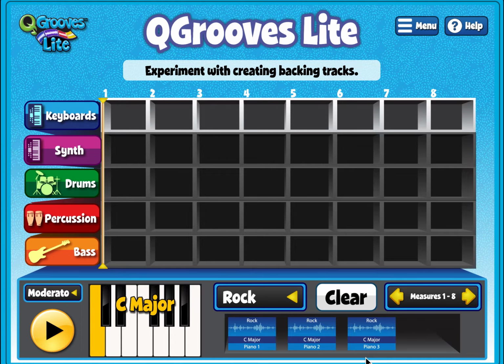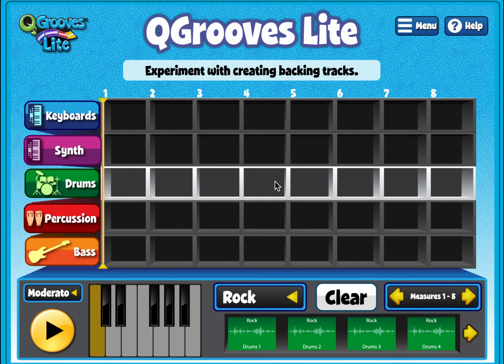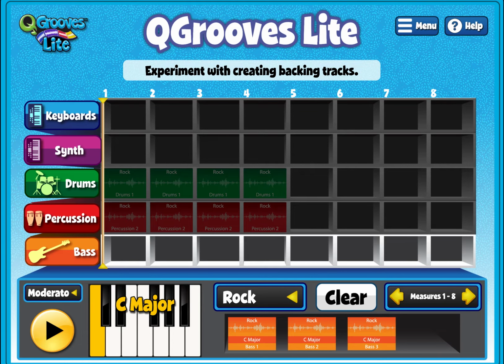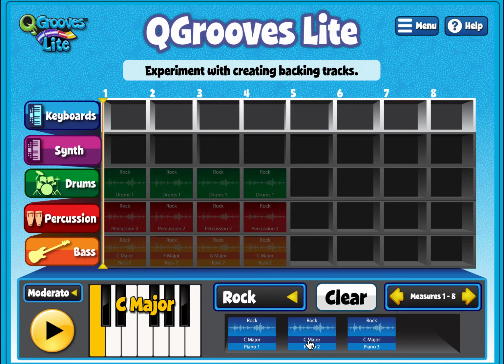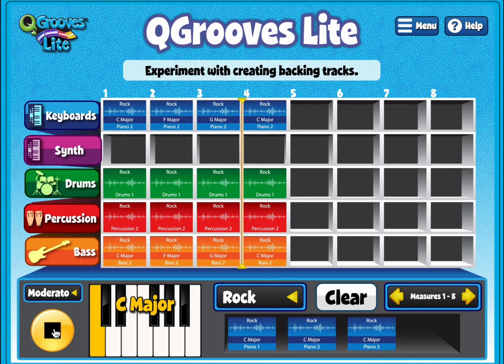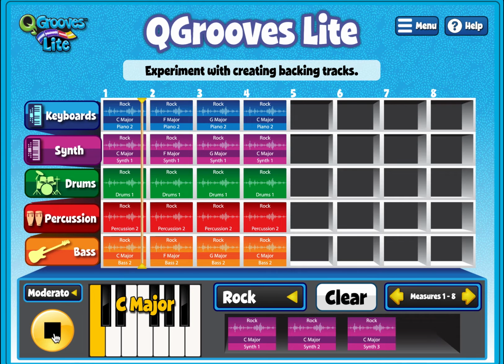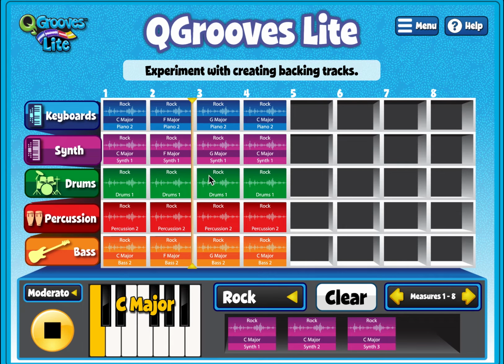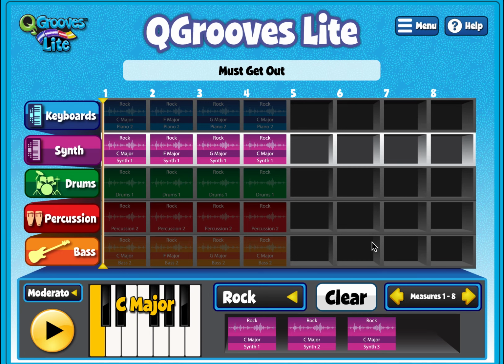Composing on Quaver's Q-Grooves Lite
Video teaches students how to compose 4 measures of a rock song on Quaver Music's Q-Grooves Lite.